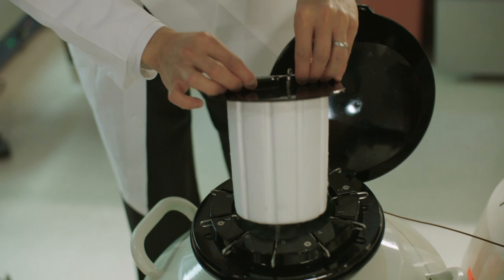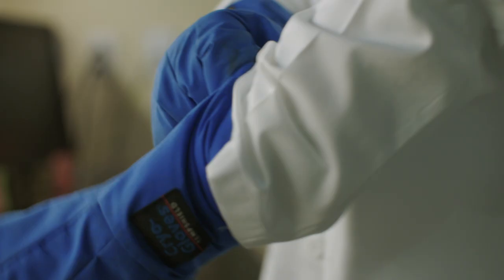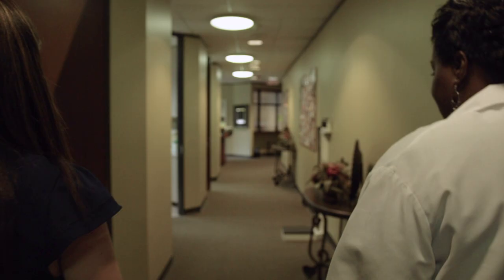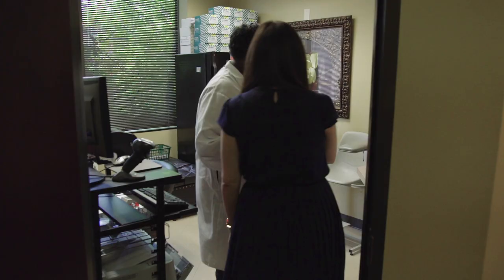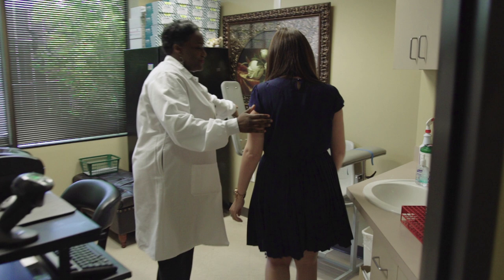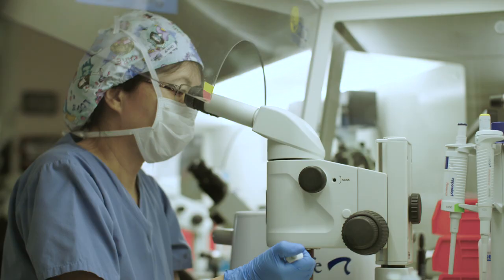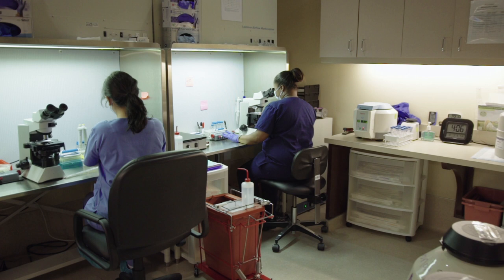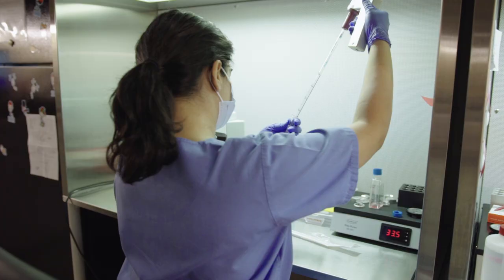Donor Egg Recipient